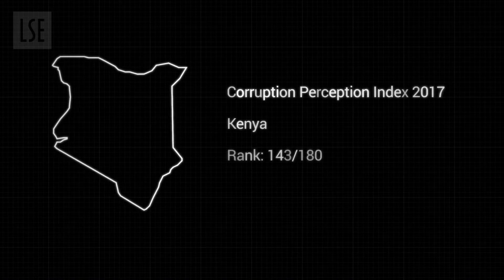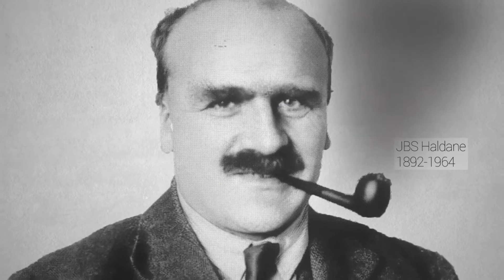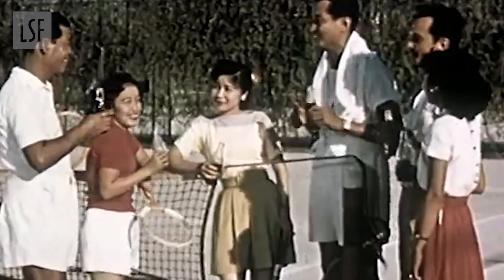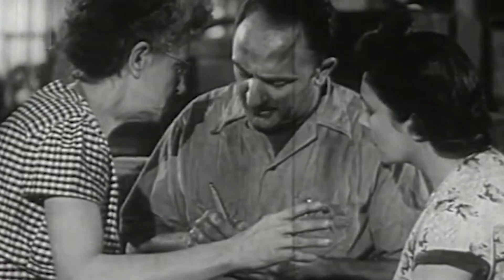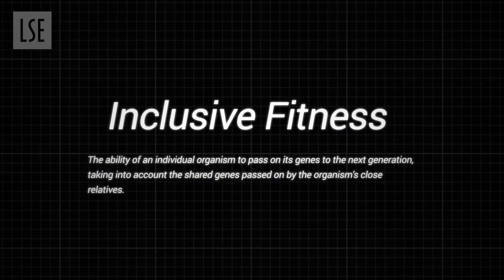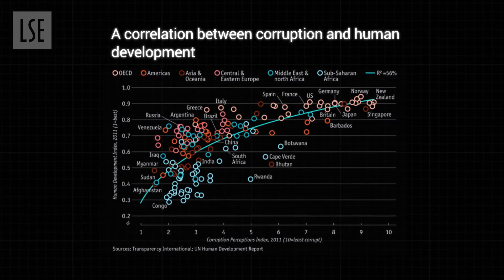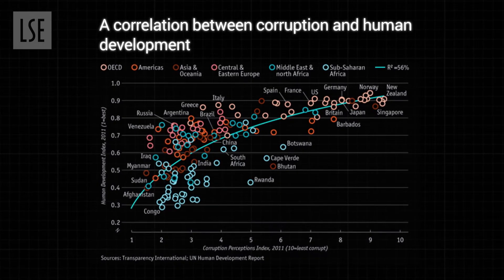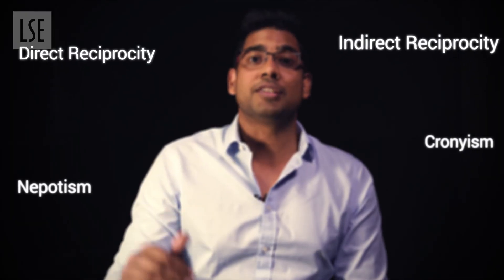LSE Research | Dr Michael Muthukrishna | On The Causes of Corruption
Dr Michael Muthukrishna shines an evolutionary light on the problem of corruption revealing that rather than a breakdown in cooperation, corruption *is* cooperation. One scale of cooperation, typically the one that’s smaller and easier to sustain, undermines another. The mechanisms that sustain these scales of cooperation are well understood within evolutionary biology and cultural evolution giving us new tools in the battle against corruption. Drawing on recent work, he reveals that transparency is not enough in the places with the highest corruption, and can even make the problem worse. He explains how competition between societies and between different ways of doing things - cultural-groups selection - has been responsible for the suppression of cooperation over history.